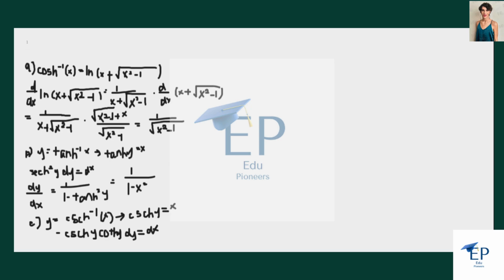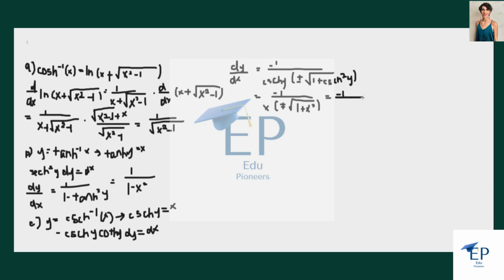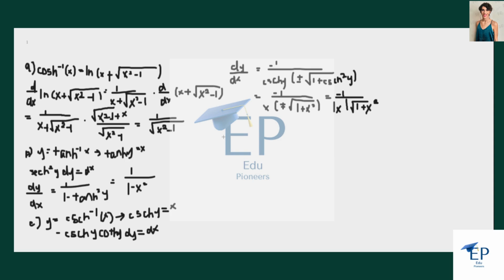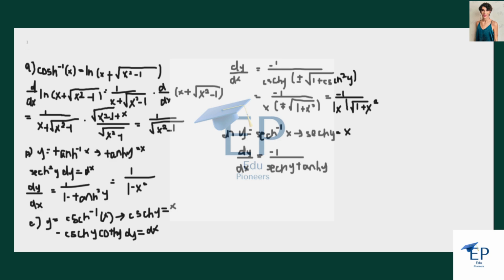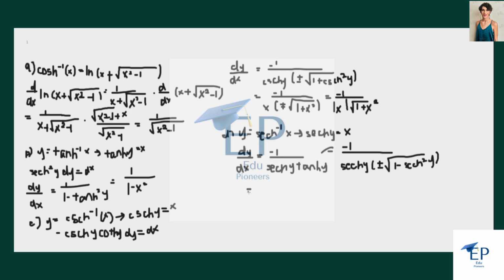[Math] Prove the formulas given in Table 6 for the derivatives of the following functions. (a) (b) (